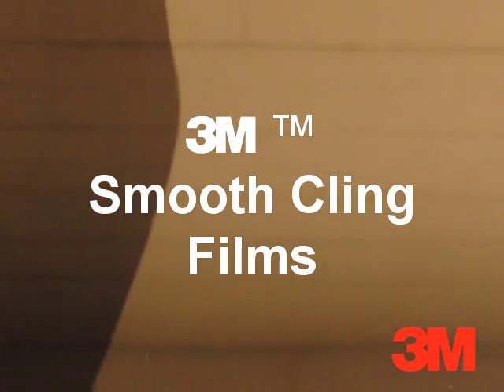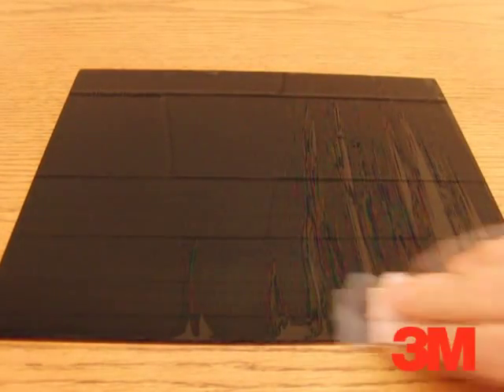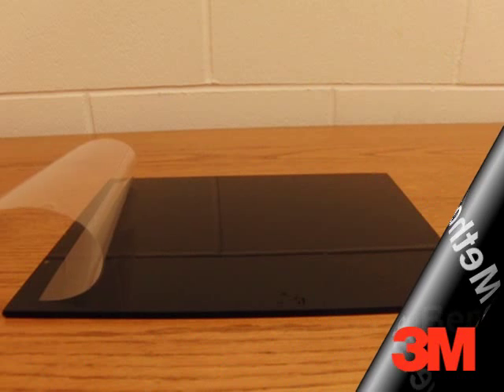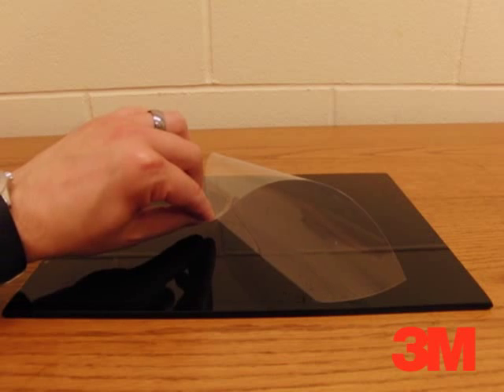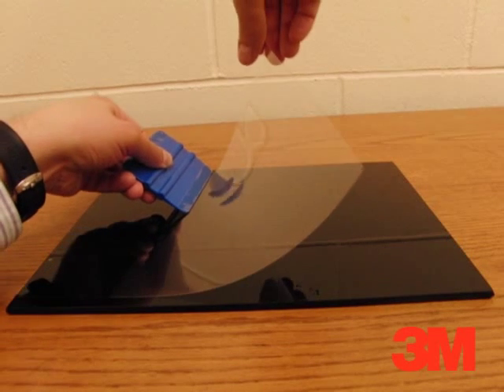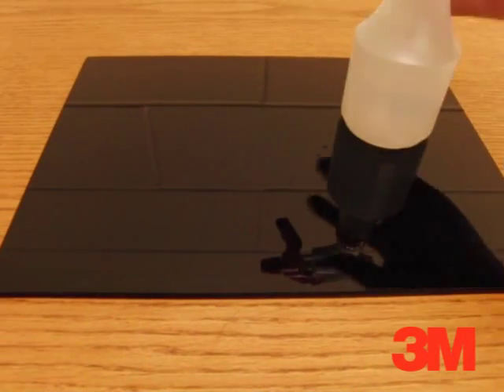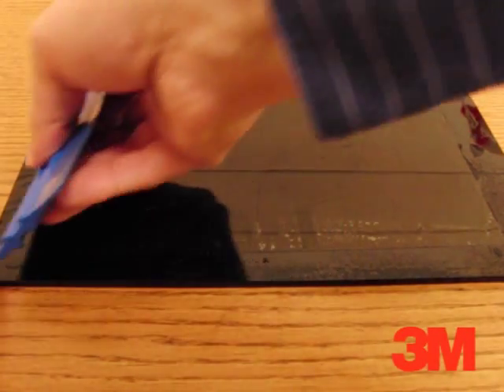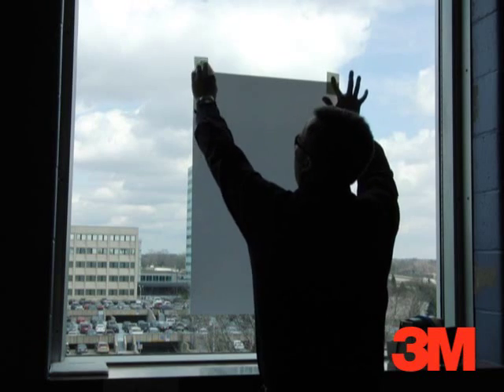3M™ Smooth Cling Films Applications Techniques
Removable label material features unique self-wetting adhesive that flows fast with less bubbles than standard pressure sensitive adhesive. Labels go on smooth and secure without waiting or wiping.